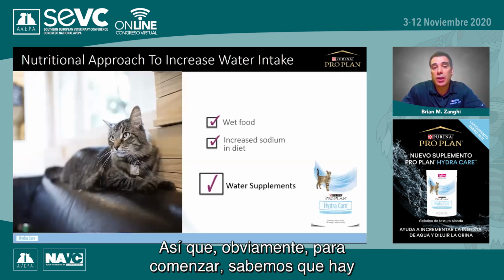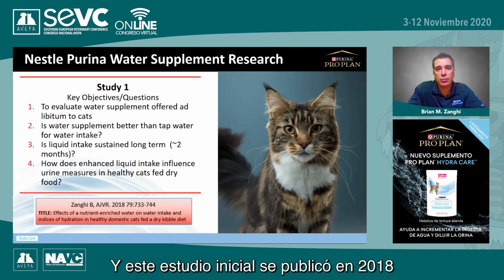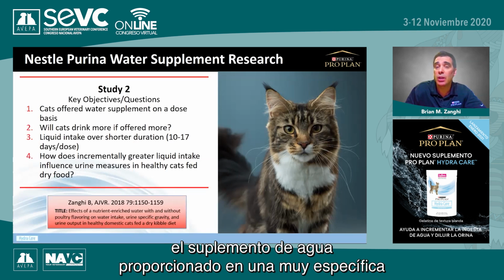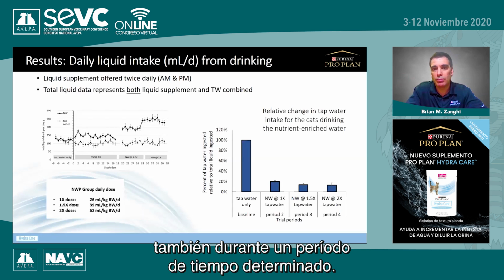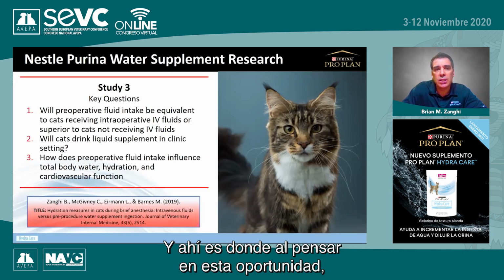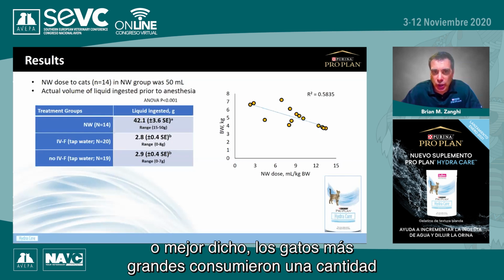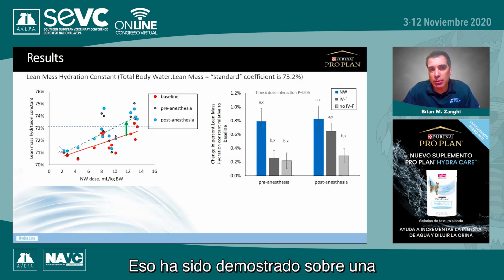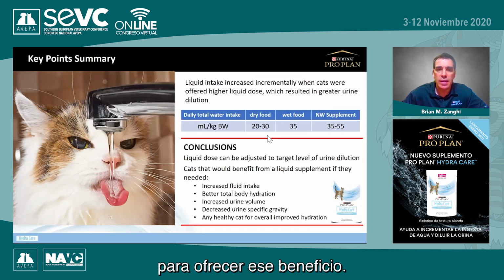Hydra Care: Nuevo Abordaje para la Hidratación de Pacientes Felinos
Pro Plan Hydra Care es un suplemento de agua enriquecida con nutrientes que proporciona un nuevo abordaje para incrementar el consumo de agua en gatos. En esta charla, el nutricionista e investigador Brian Zanghi describe, a través de una serie de estudios, los efectos de Hydra Care en parametros urinarios y de hidratación en gatos.